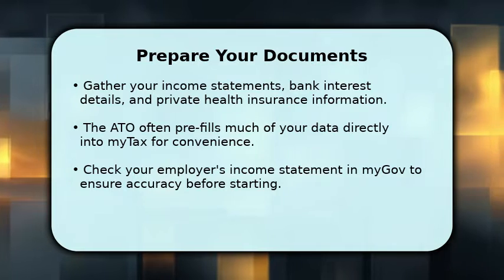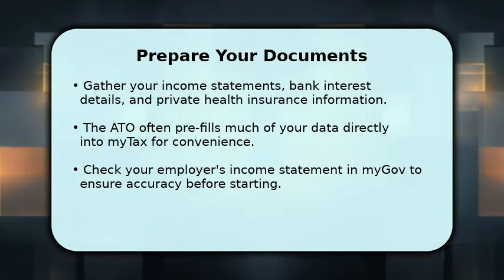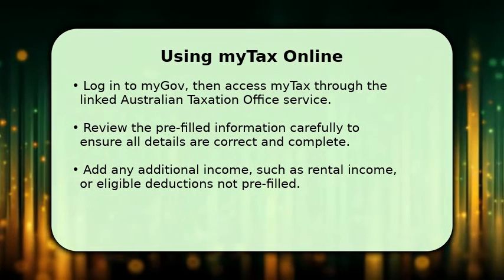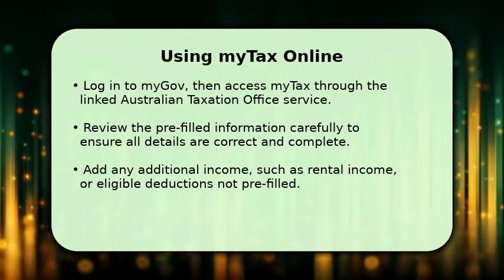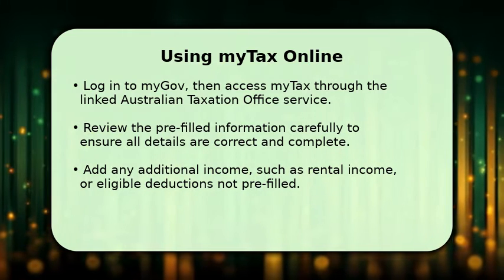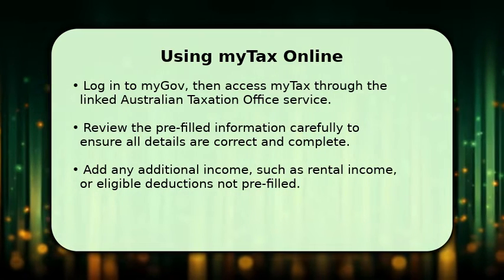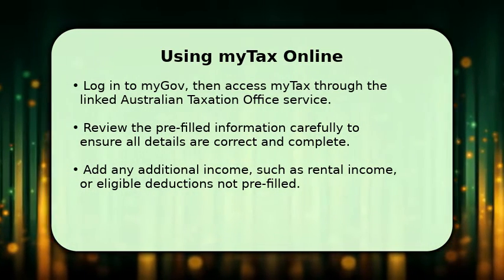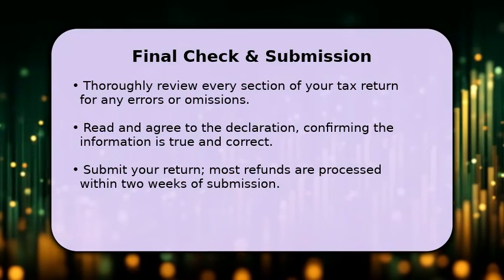How To File Tax Return Australia (Easy Method)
▸ (f) We'll also provide tips and tricks on how to avoid common mistakes and ensure you get the maximum refund possible. So, grab a cup of coffee, sit back, and let us guide you through the process. By the end of this video, you'll be confident in your ability to file your tax return like a pro!